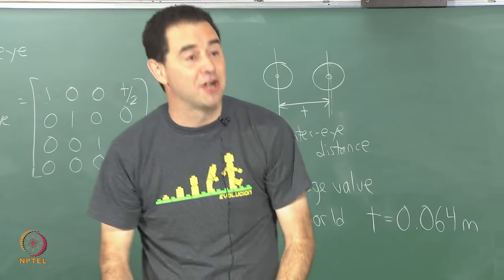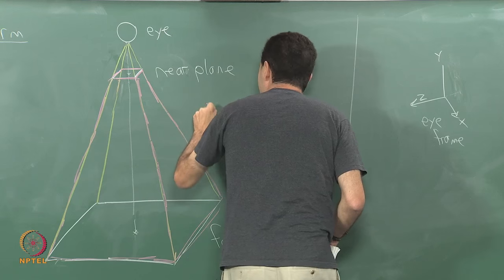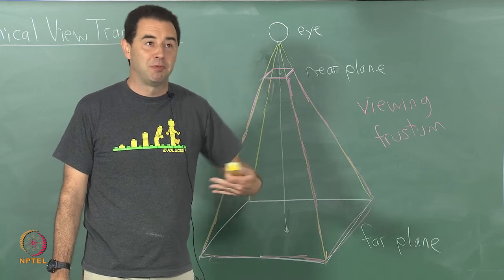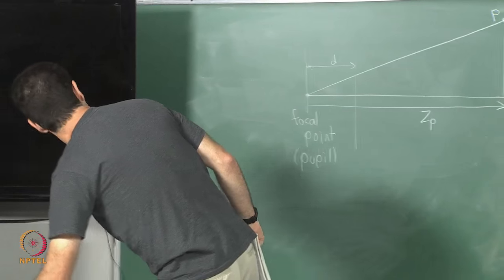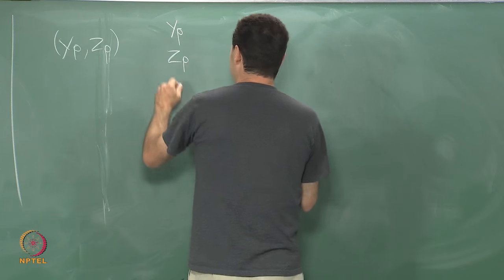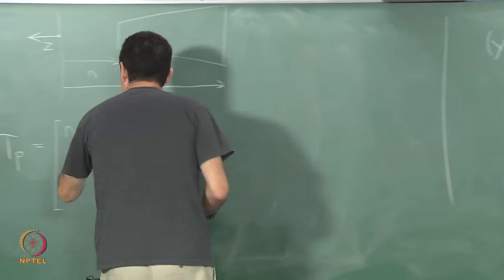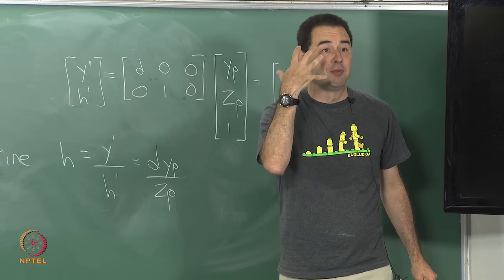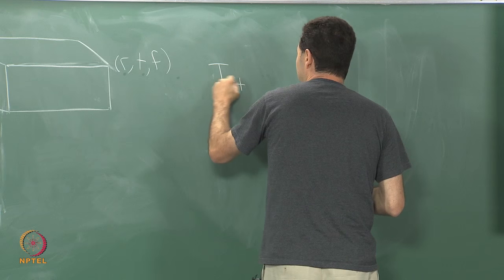Canonical view transform